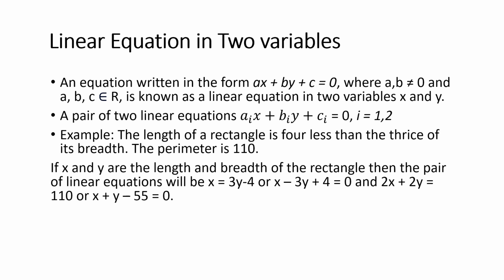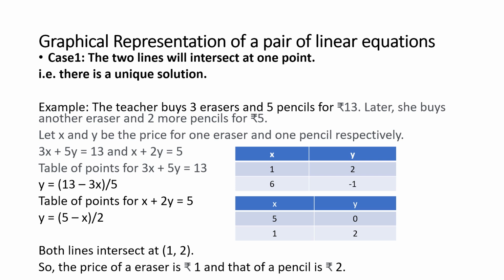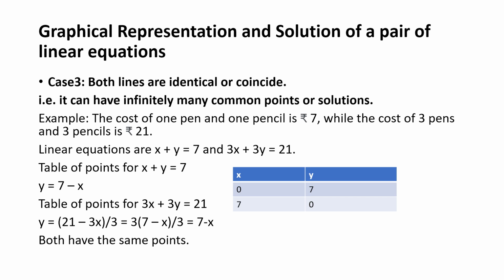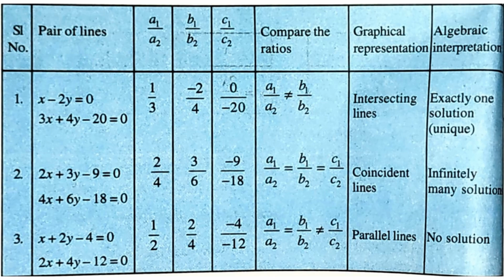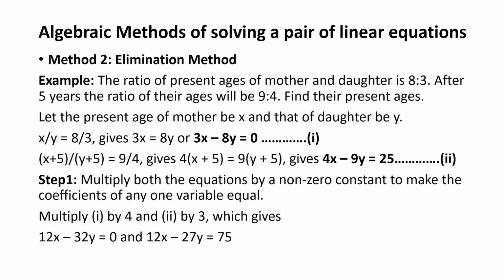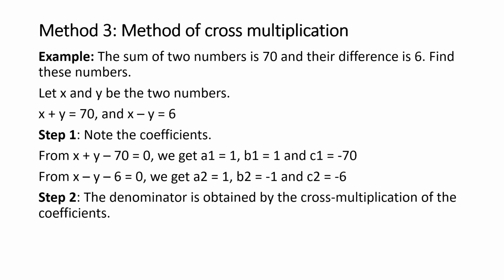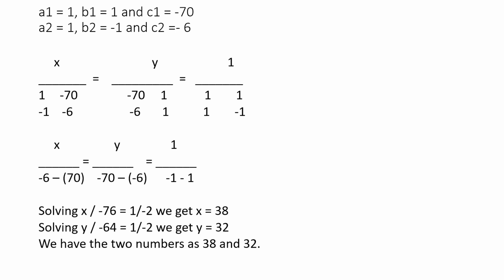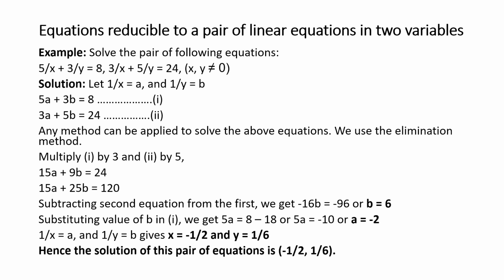Linear Equations in Two Variables graphical elimination cross-multiplication substitution 3 methods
Tags-
This channel shares videos on Mathematics topics covered in class 9, 10, 11 and 12. It explains important Practice examples from each topic most likely to be asked in the examination. The author has a Master's and M.Phil degree in Mathematics and expertise in teaching.

This video is about Linear Equations in Two Variables and important practice examples based on that from exam point of view with easy explanation.